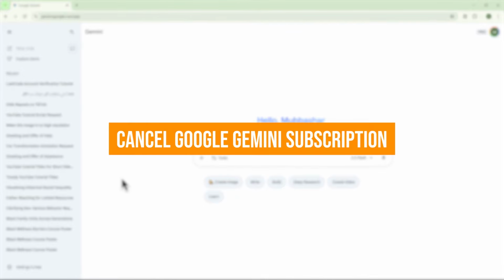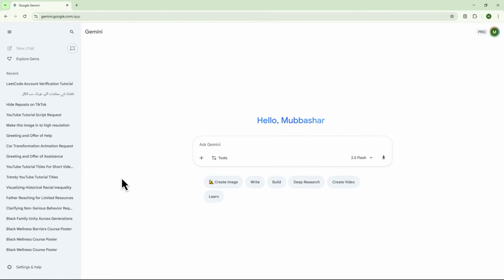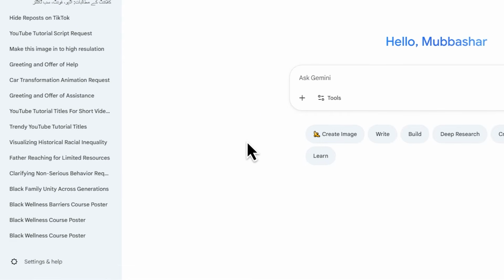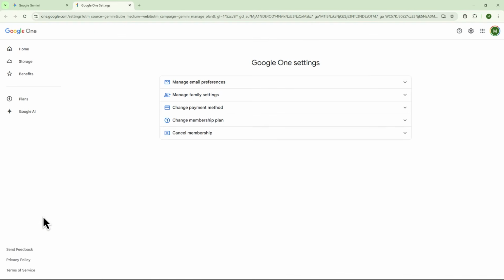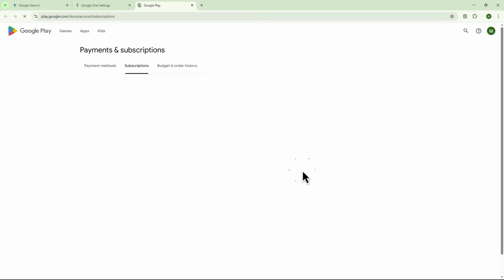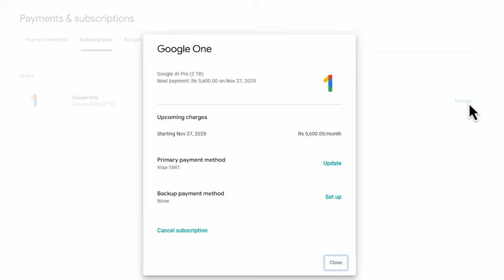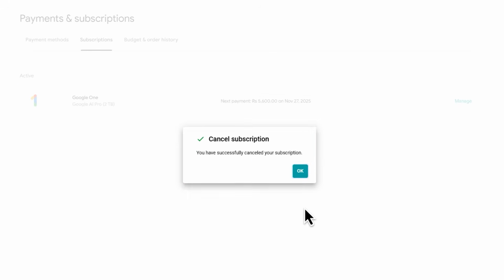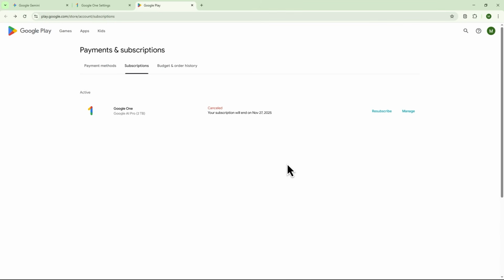How to Cancel Google Gemini Subscription (Step-by-Step Guide)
Don’t want to keep your Google Gemini subscription anymore? 🤖💸
In this quick and clear tutorial, I’ll show you how to cancel your Google Gemini Advanced (or AI Premium) plan — step by step.

✅ What You’ll Learn:

How to cancel Google Gemini subscription

Stop automatic renewal for Gemini Advanced / AI Premium

Cancel via Google One or browser

Check your billing and refund options

💡 Updated — latest Gemini interface included.
⚙️ Easy | Secure | No confusion